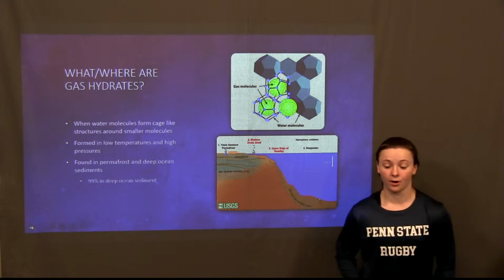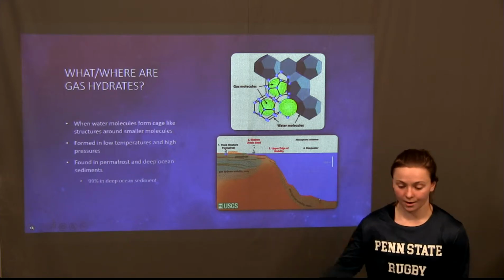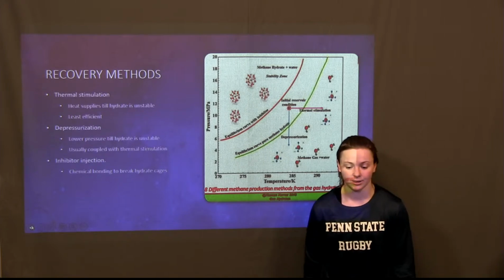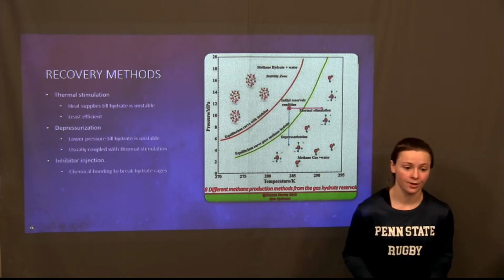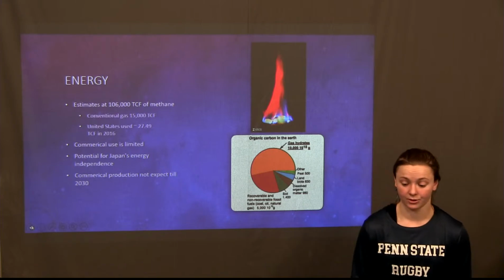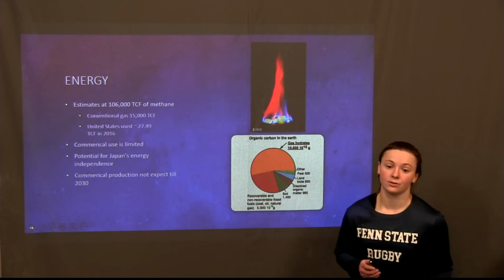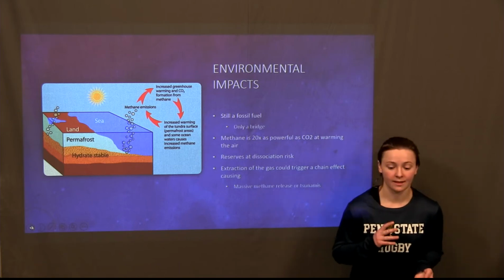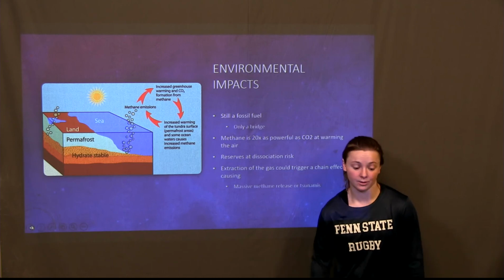Gas Hydrates Project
FSC 431 Final Project